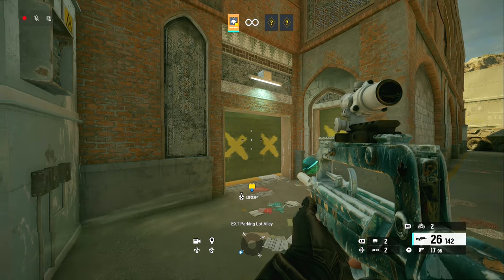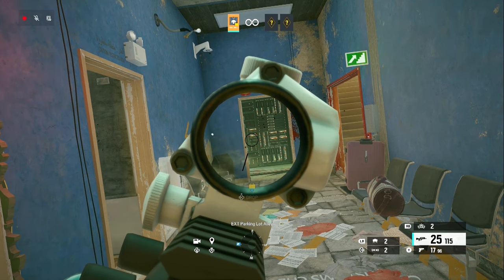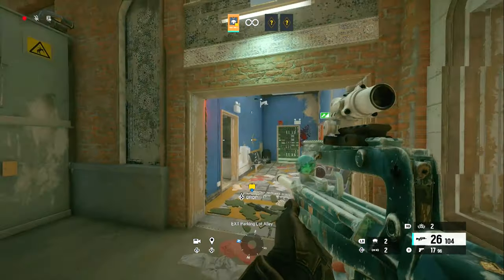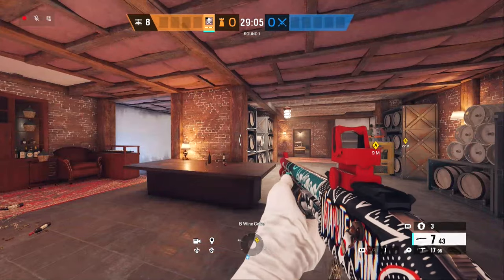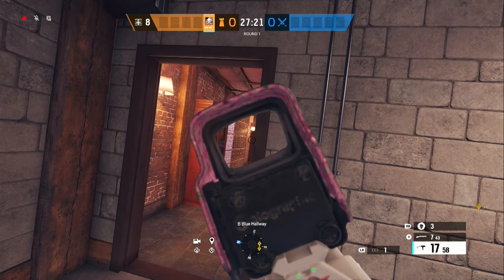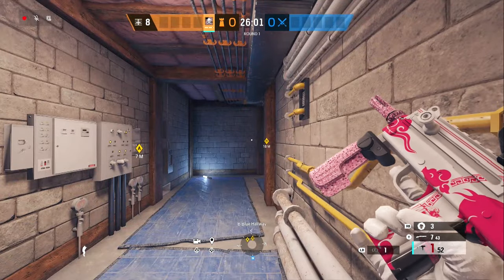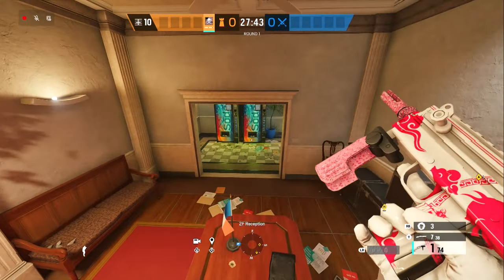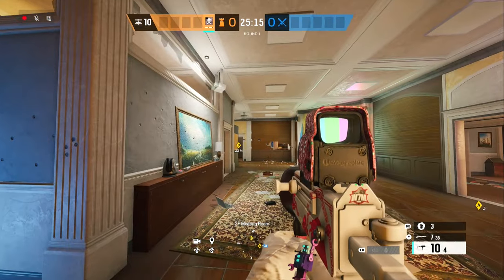Top 5 Tips to INSTANTLY Improve Aim and K/D on Console - Rainbow Six Siege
Some REALLY great tips and tricks that'll help you improve your gunfights immediately in R6!

OPERATION DEEP FREEZE IN A FEW DAYS!

NEW SETTINGS:
55V/80H
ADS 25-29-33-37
12/5 Deadzones
84 FOV
Classic Rotation
Advanced Settings Disabled

Timestamps:
00:00 Intro
01:30 Tip 1 - Crosshair Placement
04:02 Tip 2 - Quickpeeks
06:40 Tip 3 - Positioning (Shotgun Loadouts)
07:54 Tip 4 - Passive Angles
10:43 Tip 5 - Head Placement (Off Angles)

4, Rainbow six siege xim 4, rainbow six siege xbox
4, Rainbow six siege xim 4, rainbow six siege xbox
acoq, vanilla siege console, rainbow six siege stream